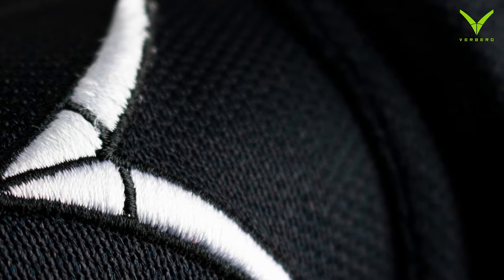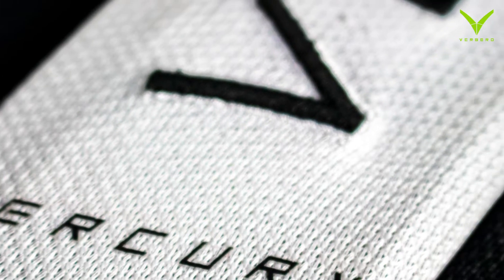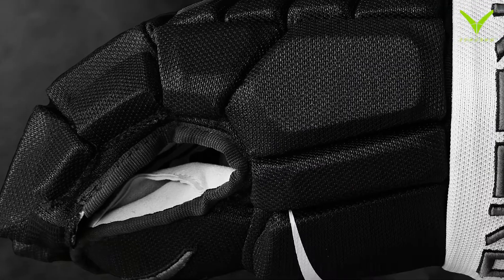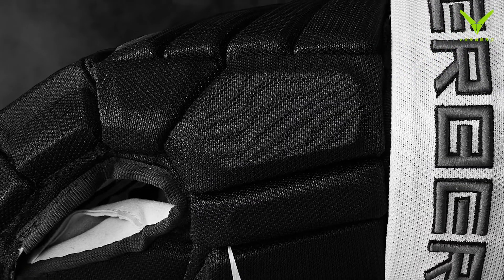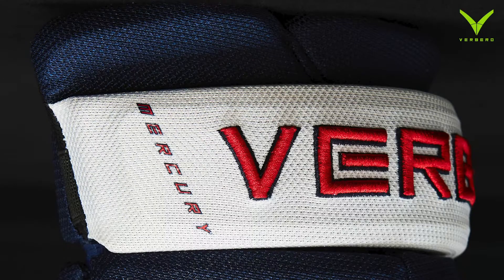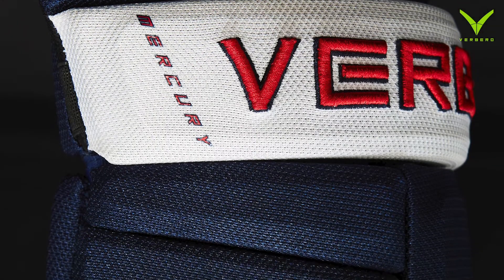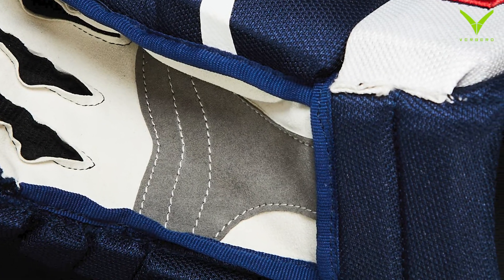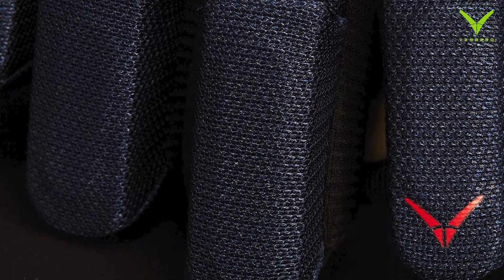Gear Guru - Mercury Pro Gloves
Lightweight. Durable. Protective.

The Mercury Pro Glove gives you high-end performance at an amazing price. Our Gear Guru Neil Wensley shares some insight into the design of these beauties which are available in eight different colors!